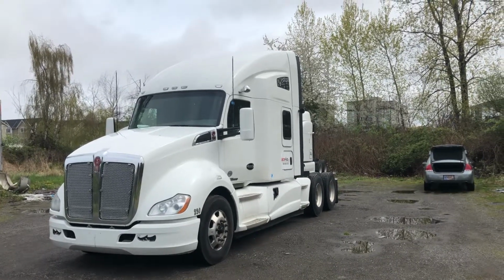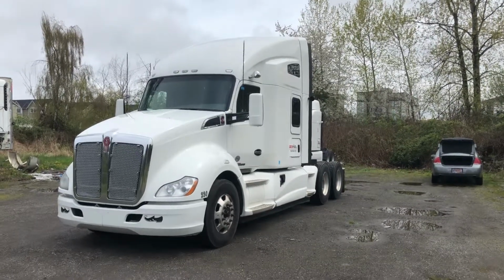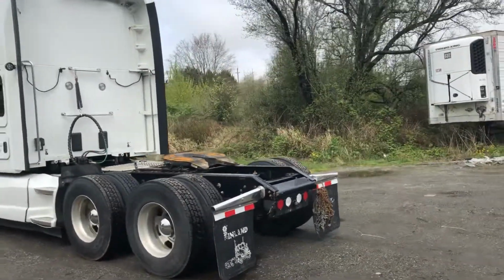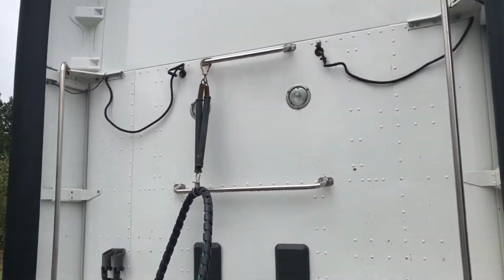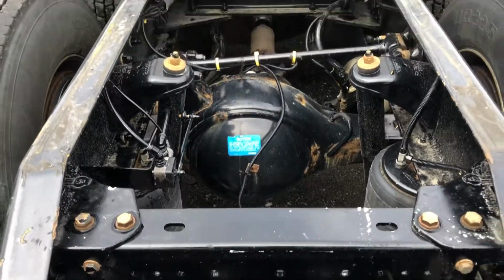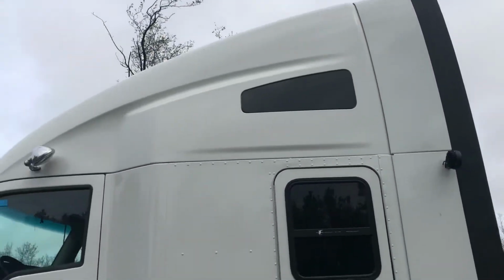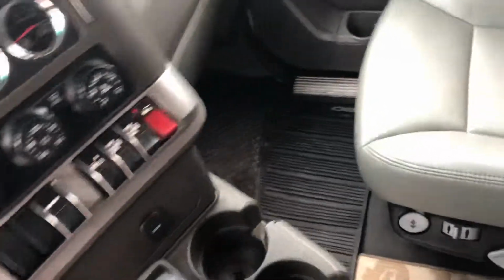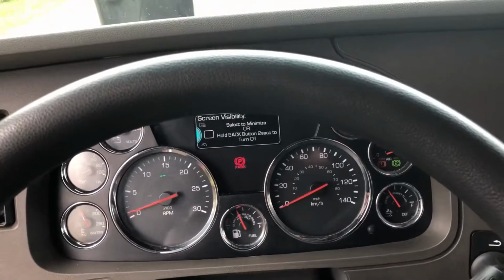2017 Kenworth T680 Tractor